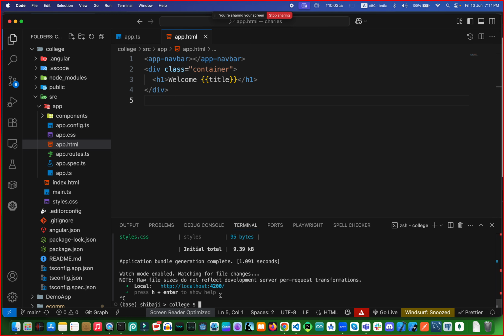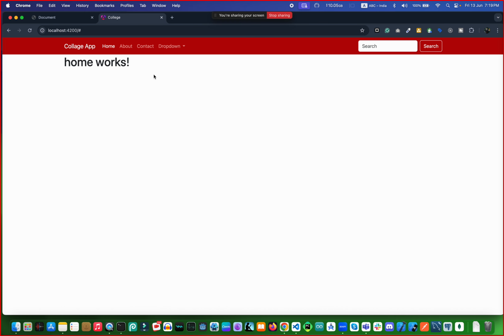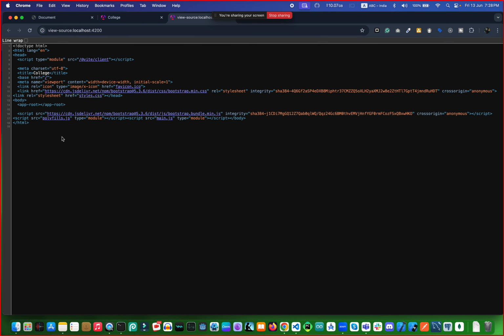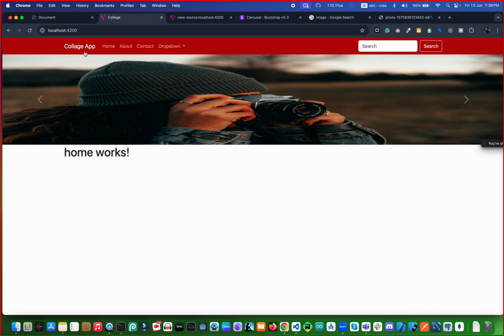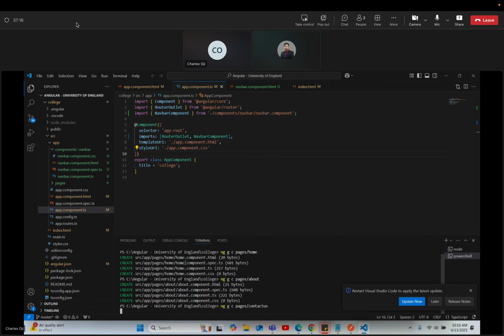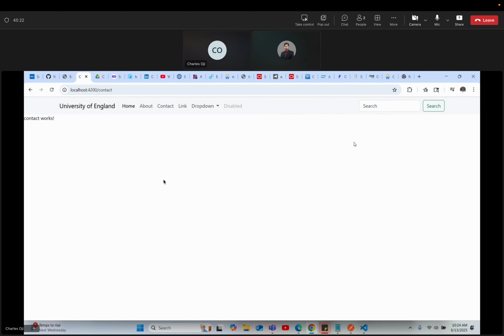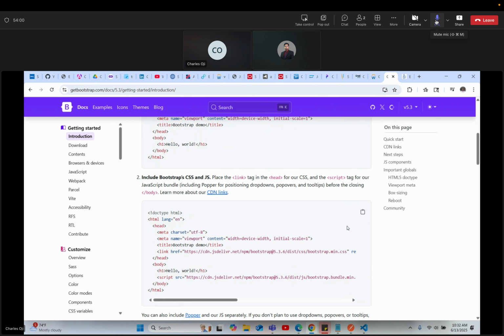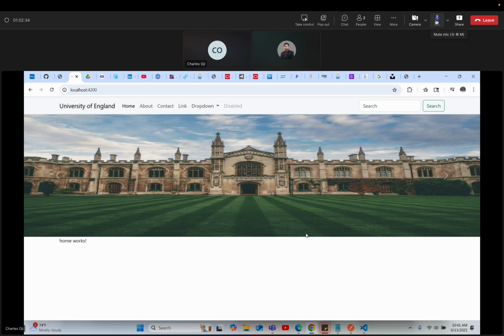[English] Angular Ui Training | Live Class | Unedited